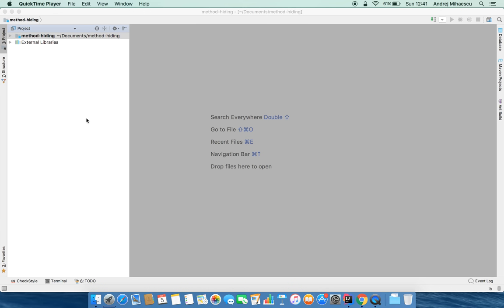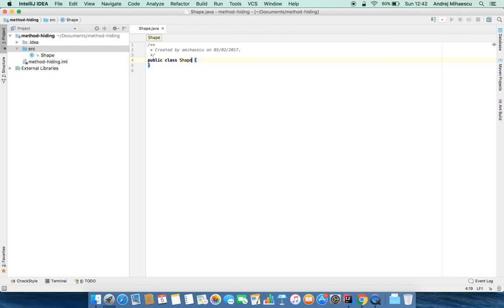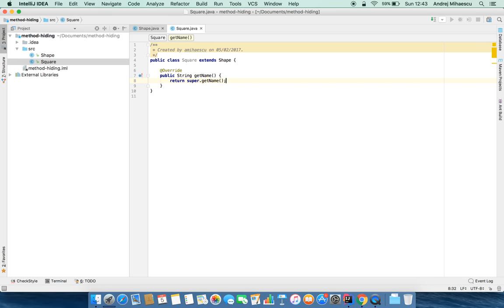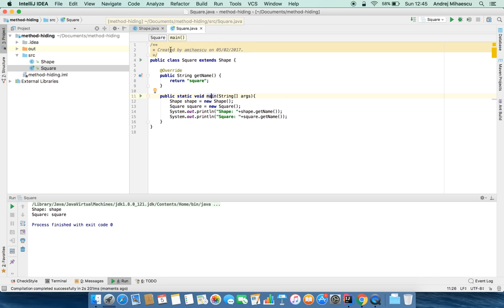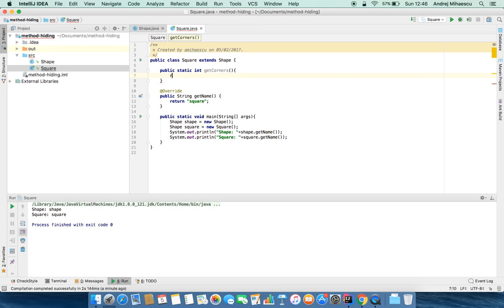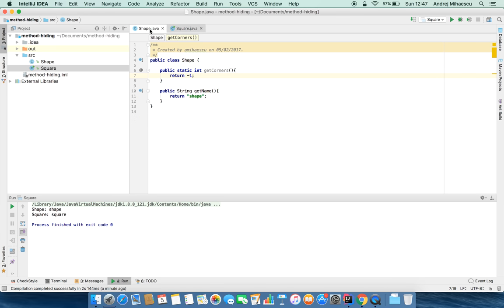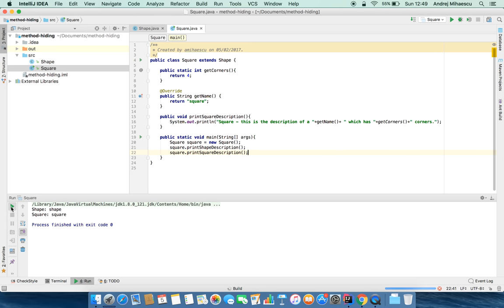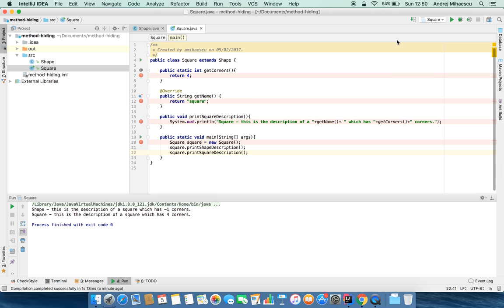Methods overriding vs method hiding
This is a video complementing my article on method overriding versus method hiding posted on my blog.